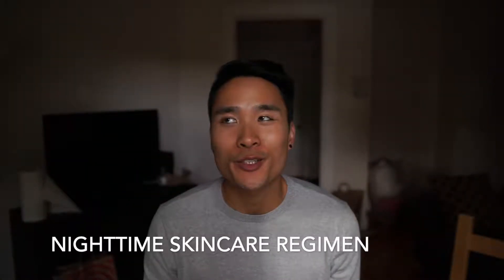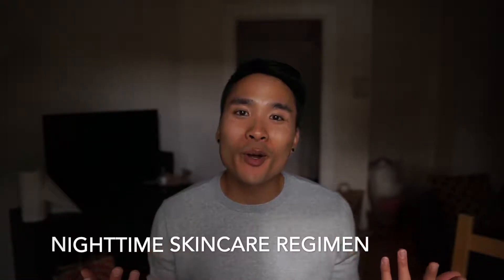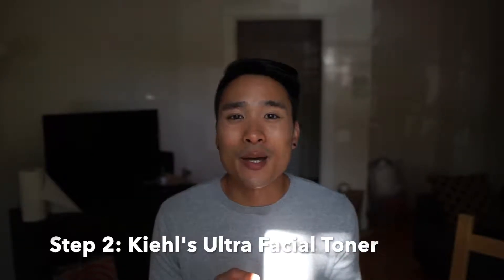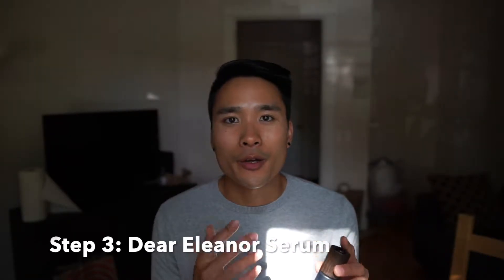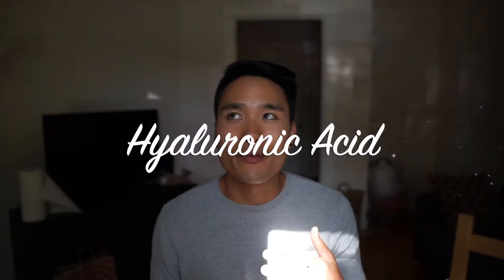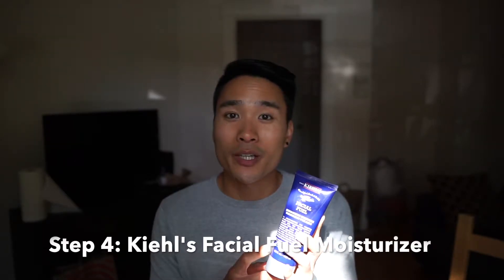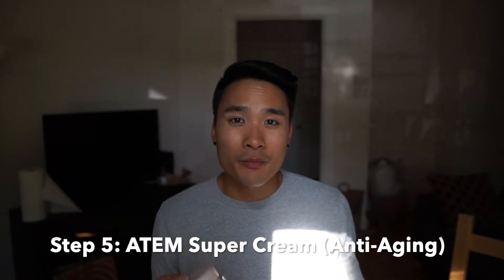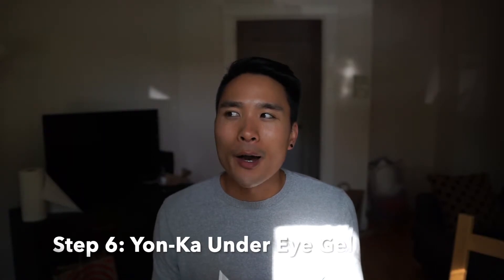MIT PhD explains nighttime skincare regimen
Ever wondered what a biologist from MIT & Harvard uses for his skincare routine every single night? Well, you're in luck because this is the video that answers JUST that for you! And if you are a beginner to skincare, this is just a launching point. It's just a little guideline of what I like to do, so make this routine your own! All of the brands are mentioned in the video.